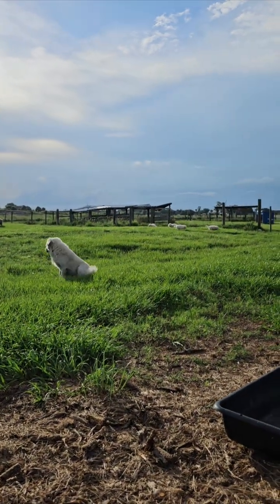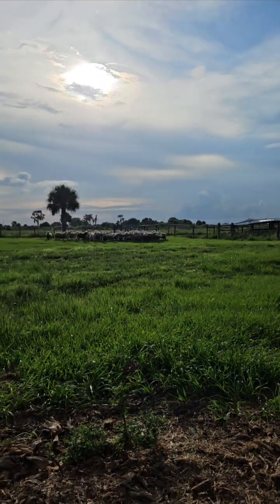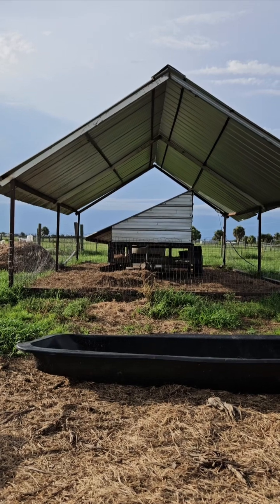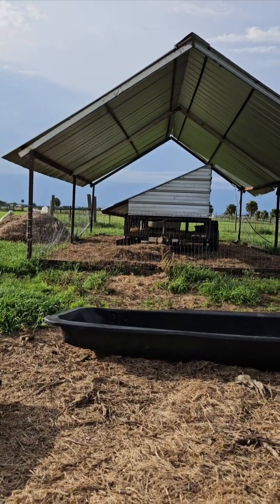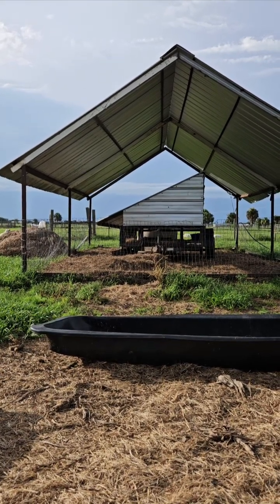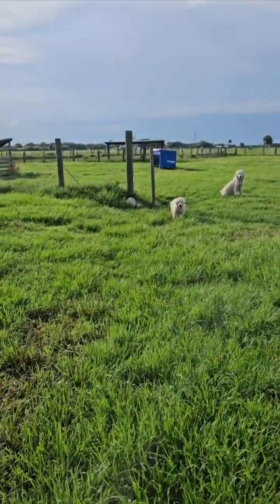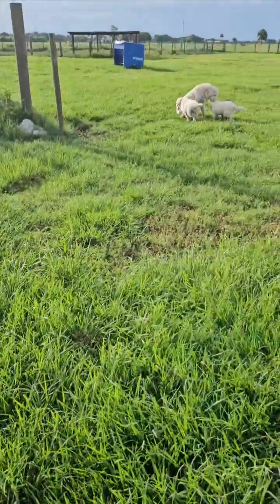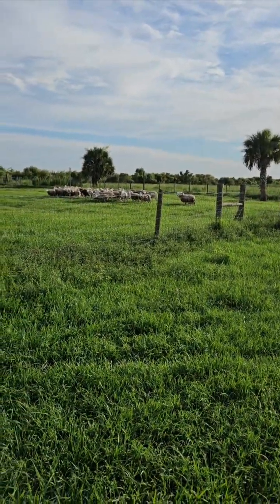Maremma puppies and sheep introductions at Circle C Farm